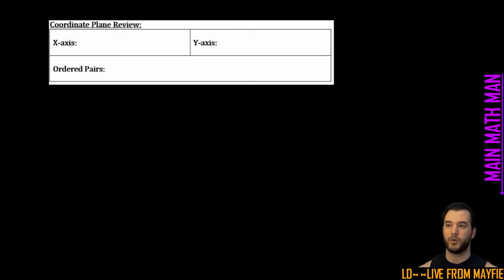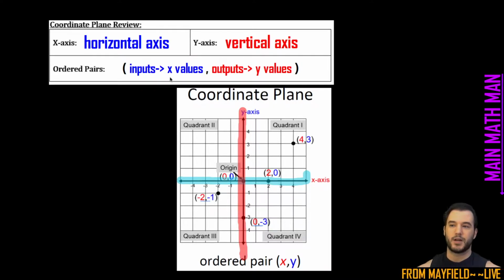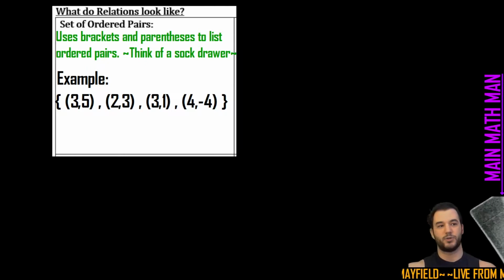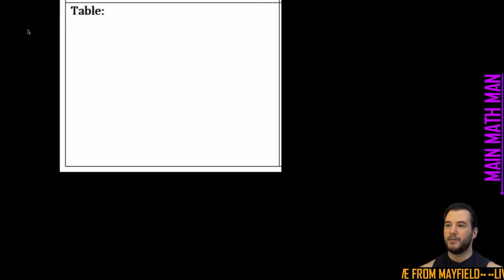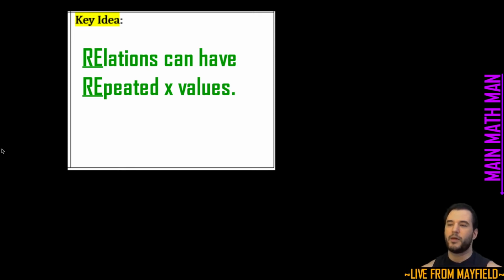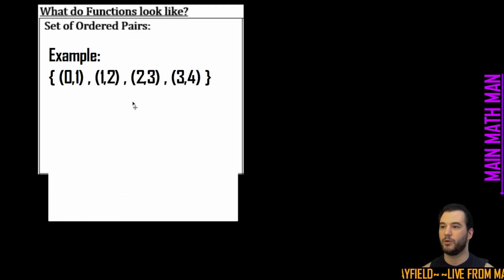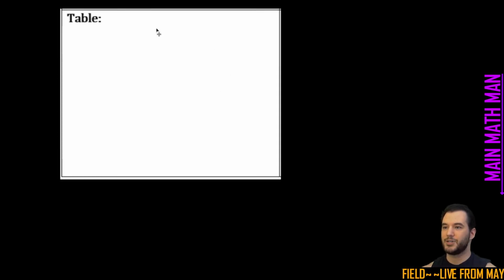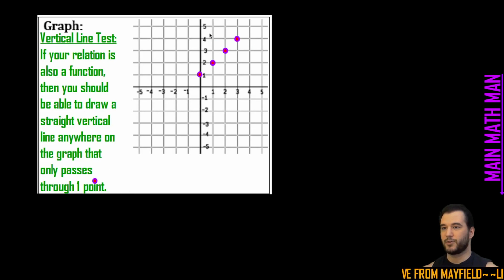Relations vs. Functions - Notes